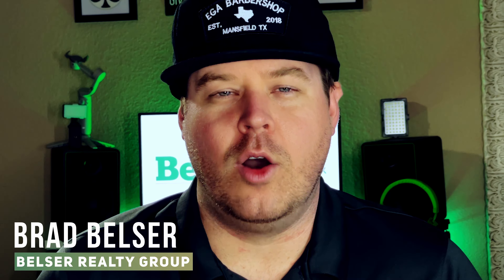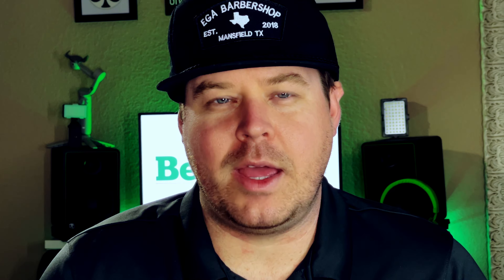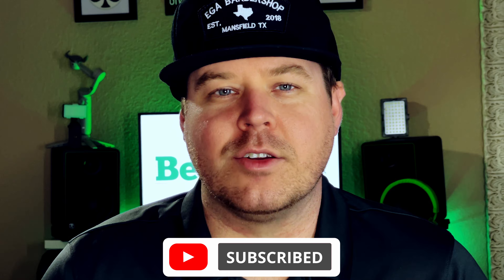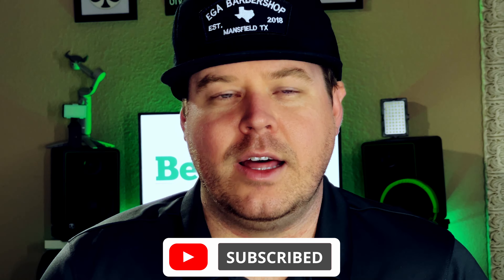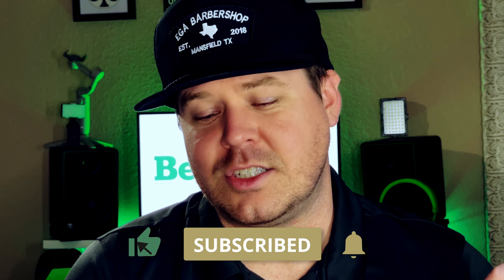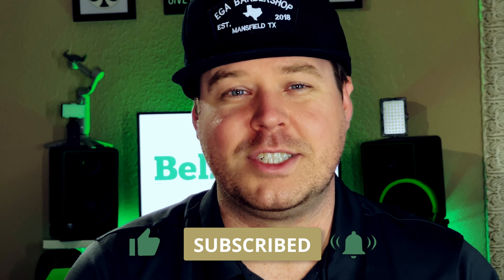Ultimate List Your Home Checklist | Top 5 for 2022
In todays video we are discussing how to get your home ready to list and sell fast and make you the most money possible without spending a fortune. A checklist with 5 Easy steps that anybody can do that will give you the most bang for your buck!

👉🏻Thinking about moving to DFW or thinking of buying or selling inside of DFW?🏡

👉🏻If you are thinking about moving anywhere else in Texas, or no someone who is, I have excellent agents that I partner with all over the state that I am more than happy to connect you to! They will take great care of you!✅

00:00 INTRO
01:06 CURB APPEAL
02:32 DEPERSONALIZE DECLUTTER & CLEAN
06:48 BRIGHTEN IT UP
09:59 DEFERRED MAINTENANCE
11:26 PRICE COMPETITIVELY